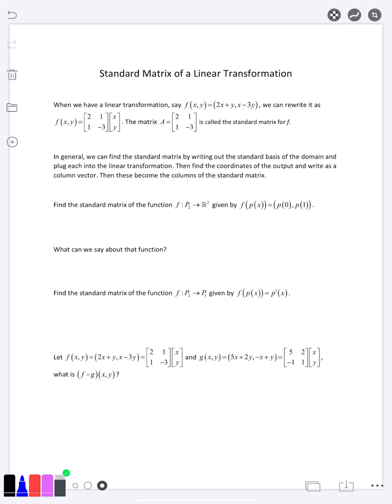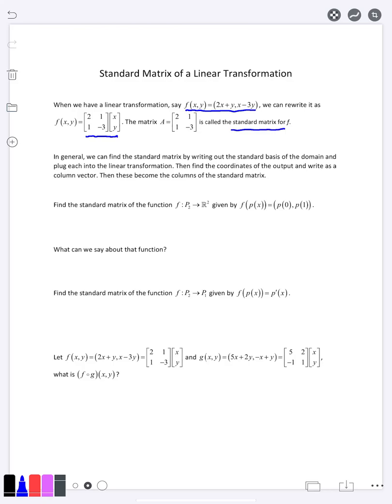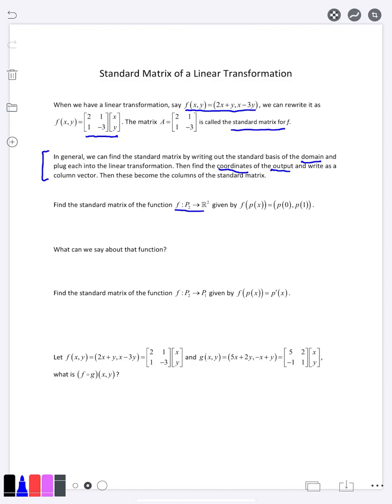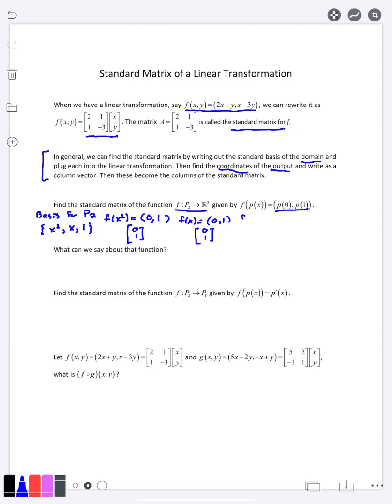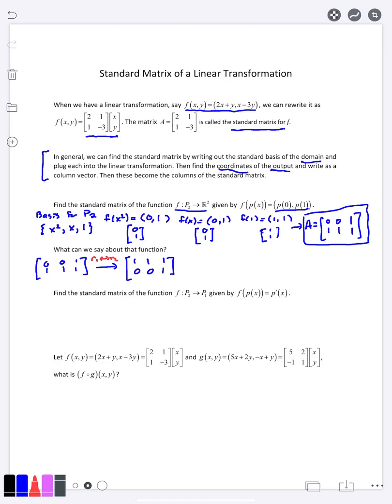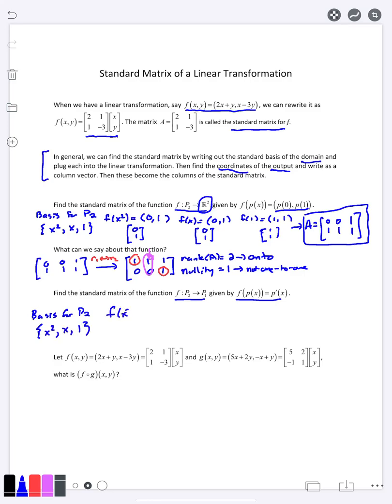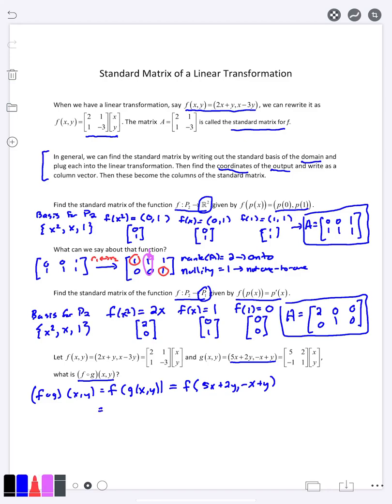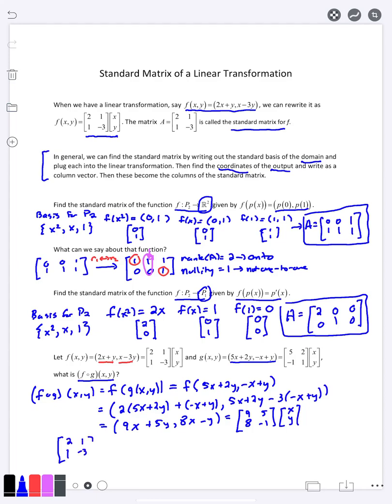Standard Matrix of a Linear Transformation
This video covers how to find the standard matrix of a linear transformation.